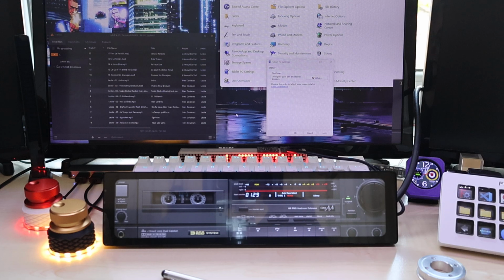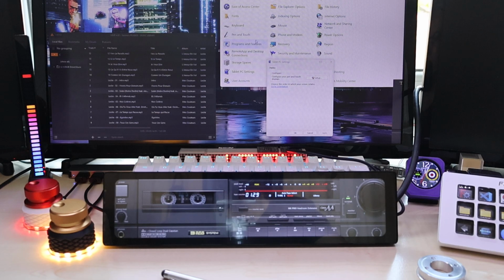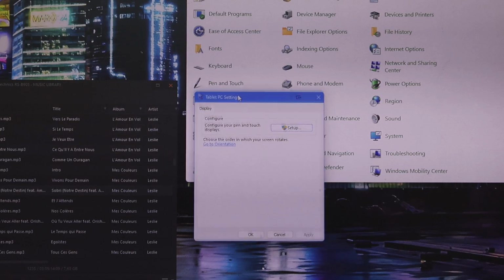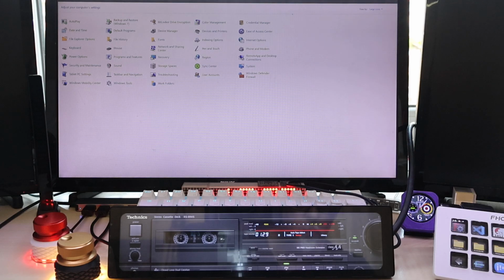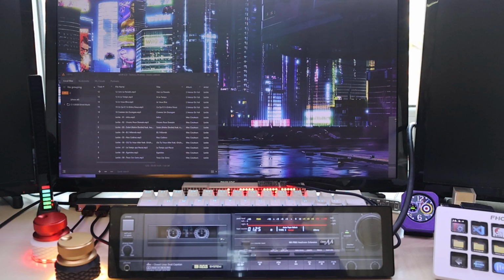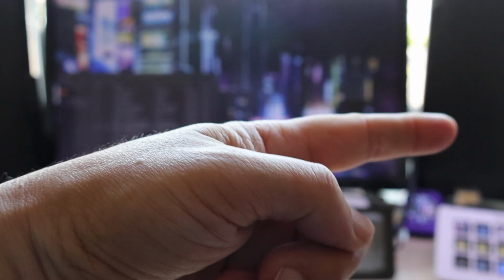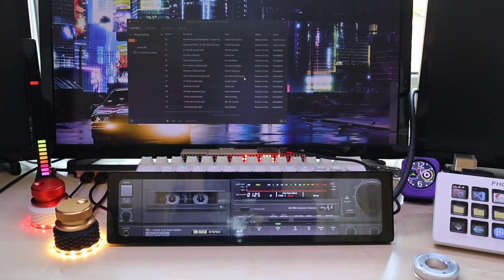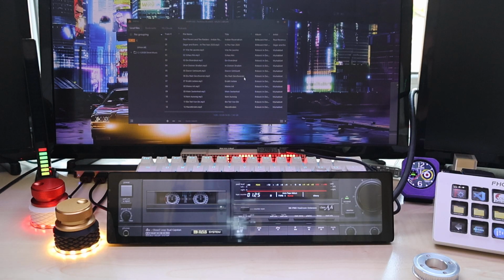Set up the Touch function of the Waveshare 11.9" Monitor in Windows 11 + MagVolume demo by Hayri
Artpowers Portable Monitor Stands VESA Monitor

Portable Monitor Stand 14-29 inch Universal Rotating

2143B SmallRig Arca-type Camera Mounting Plate

V-Slot Gantry Set 20-80mm Gantry Plate With Wheels For Aluminum Profiles

Please support my channel by either using affiliate links, liking the video, maybe subscribing to my channel, buying something from my Tindie store or maybe even become a Patron and support me that way.